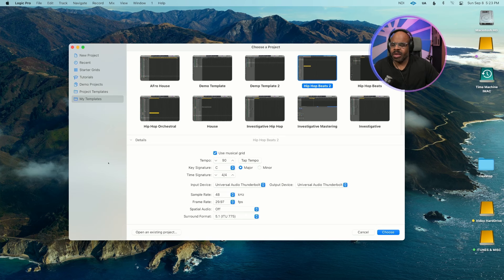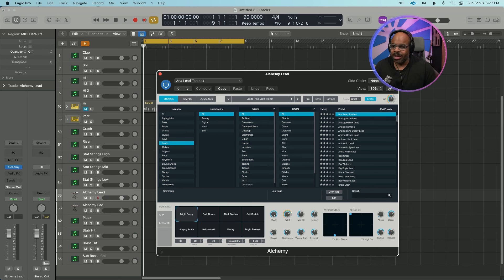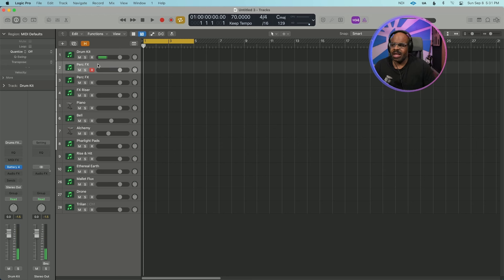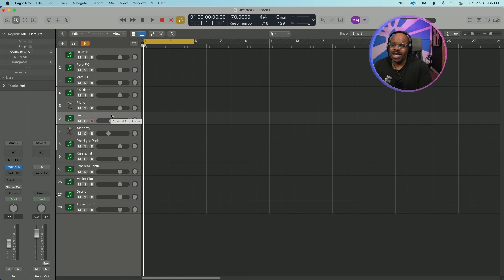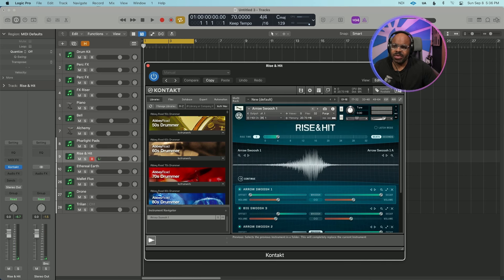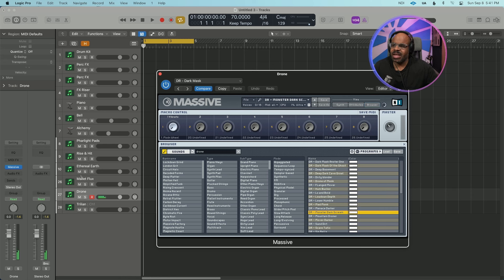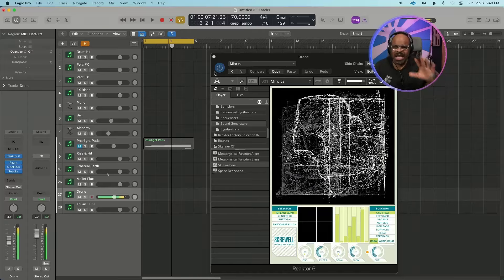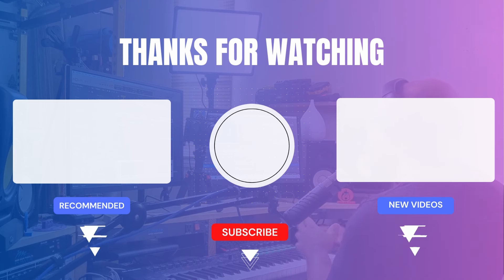THESE Plugins Can Help Your Music For Sync Licensing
A behind the scenes look at the plugins that help me create music for sync licensing. It's not that secret lol. You probably already have these plugins.

📧 Reach out with questions about sync licensing and music production at